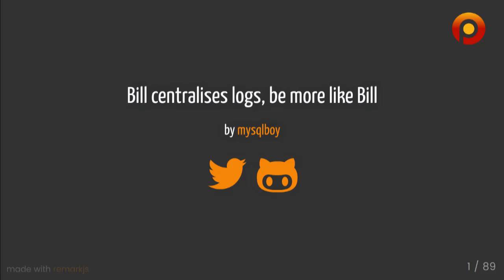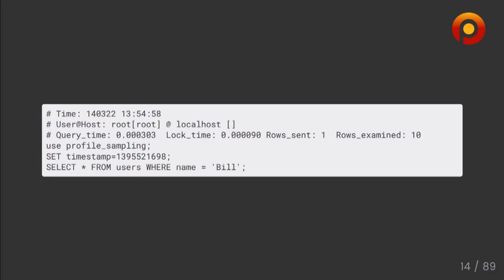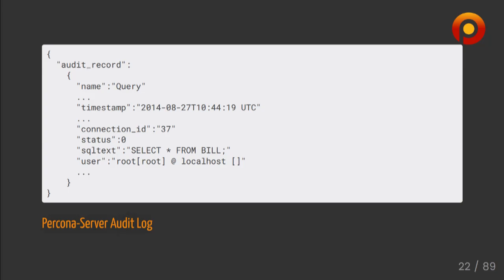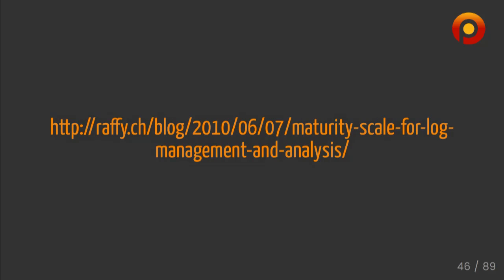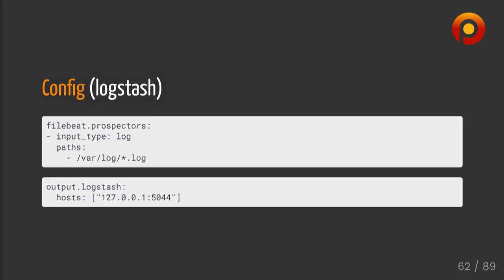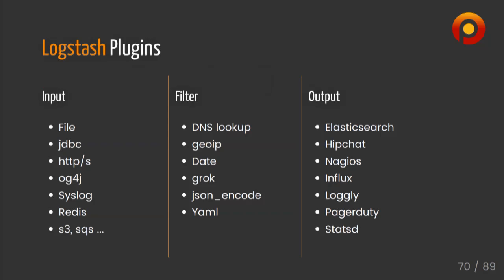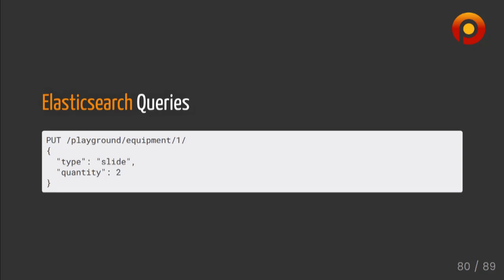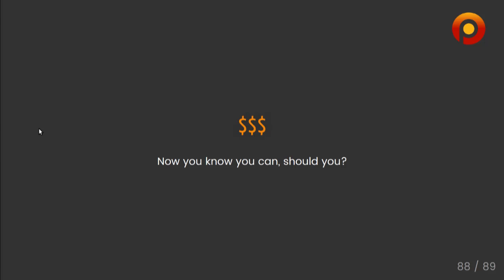Bill centralizes logs. Be more like Bill. A journey with Bill and his Elasticsearch Cluster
Andrew Moore (Percona)  delivers his talk, "Bill centralizes logs. Be more like Bill. A journey with Bill and his Elasticsearch Cluster", on DAY 3 of the Percona Live Open Source Database Conference 2017, 4/27, at Santa Clara, CA.

Today we administer so much data. From traditional RDBMS and NoSQL data. Then there is all the data from stack traces, messages in log files, and that's before we start to consider all the noise that IoT presents to us.

Join me as I show you how you can bring this all together with Elastic Stack. We'll see tools for collection, clustered data persistence and visualizations to make the data scientists envious.

You can find more information about OpenSource Databases and Percona Live Online 2020 in these links 👇🏻👇🏻👇🏻